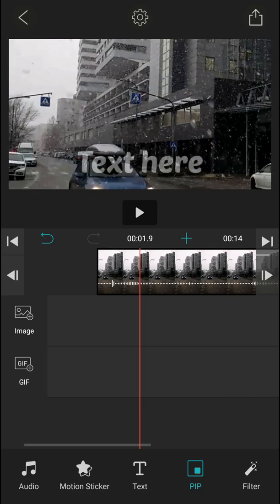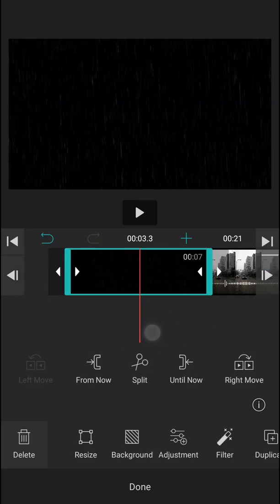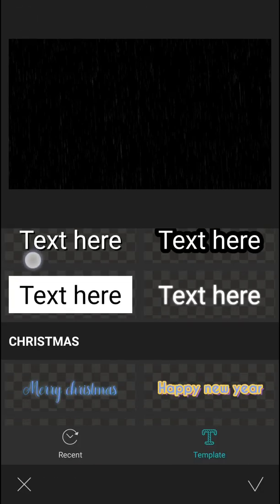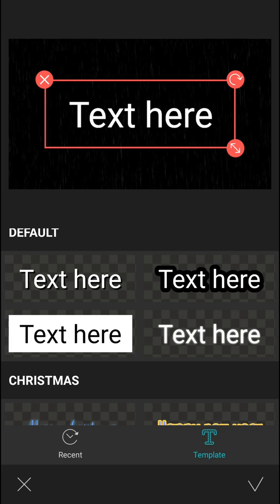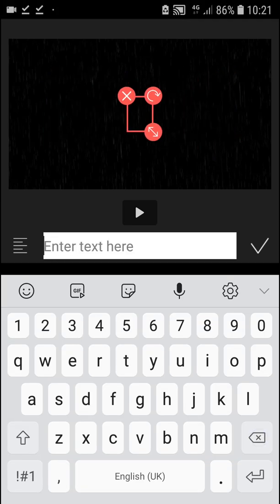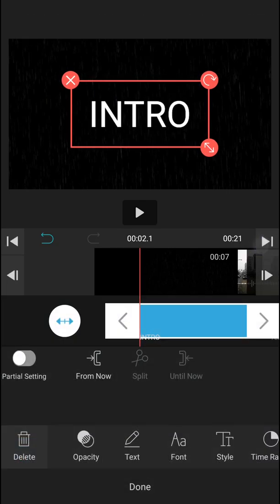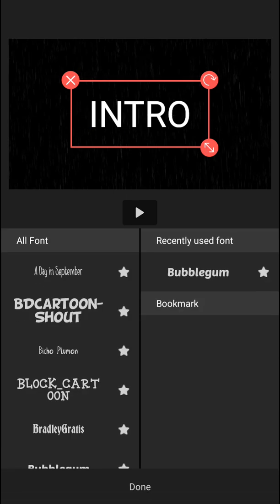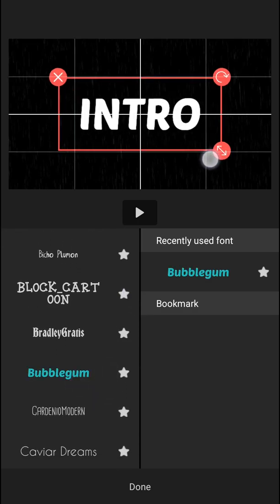VLLO - How To Make Intro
In this video you will learn how to make cinematic intro in vllo

 , transferwise ‏‏‎ ‎

GET AMAZING FREE Tools For Your Youtube Channel To Get More Views:
Tubebuddy (For GROWTH on Youtube):